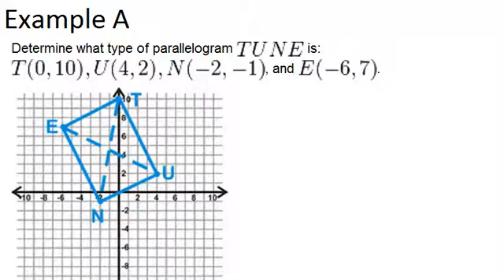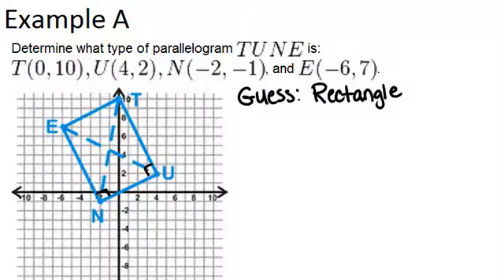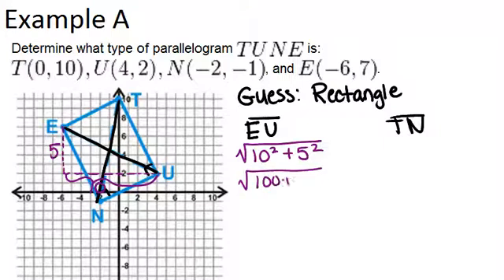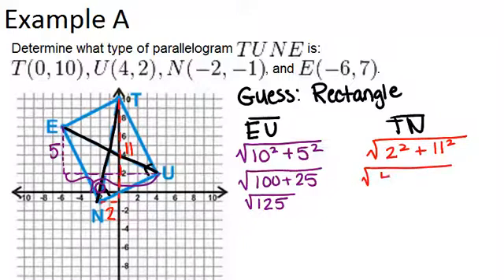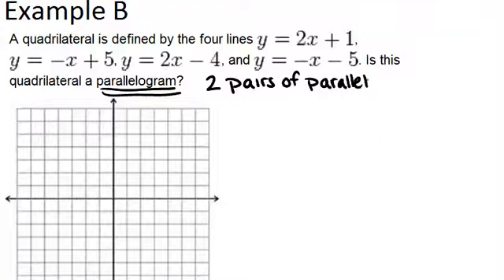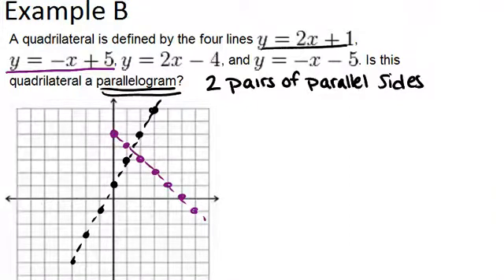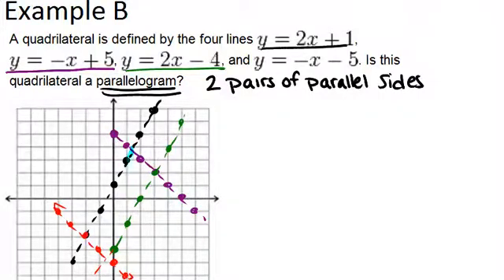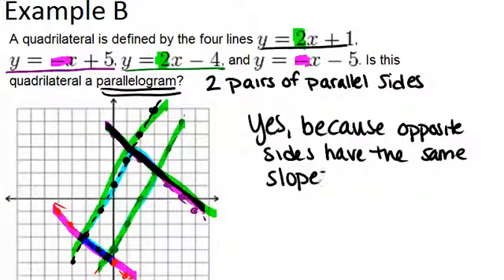Quadrilateral Classification: Examples (Geometry Concepts)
Here you'll learn how to classify quadrilaterals in the coordinate plane.

This video shows how to work step-by-step through one or more of the examples in Quadrilateral Classification.